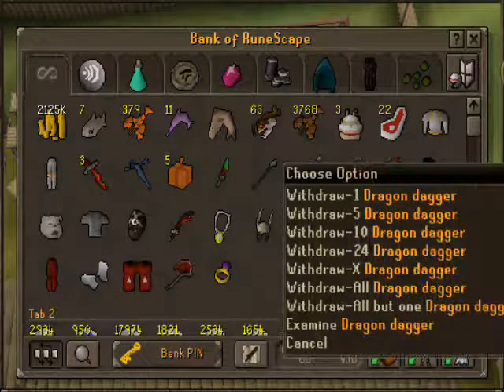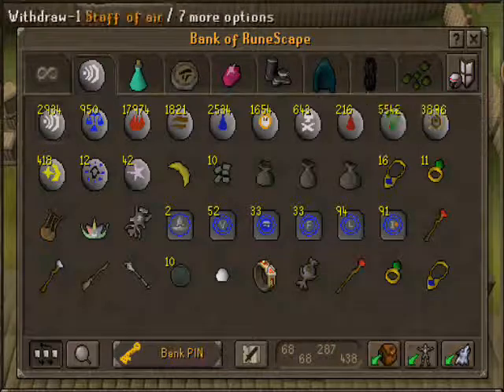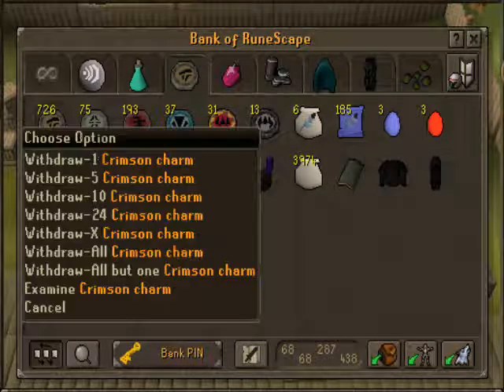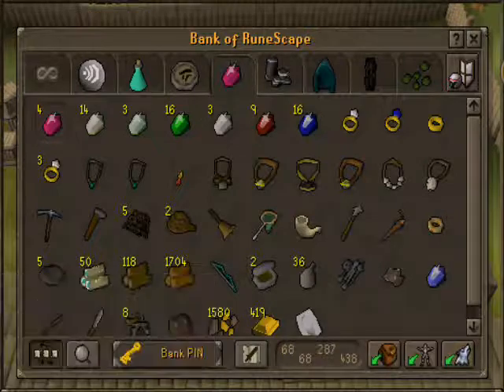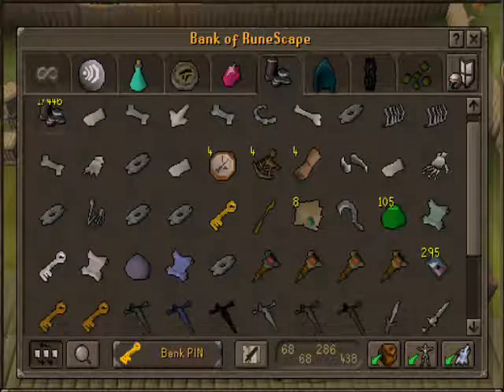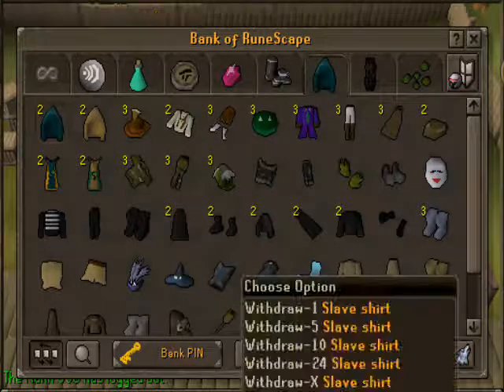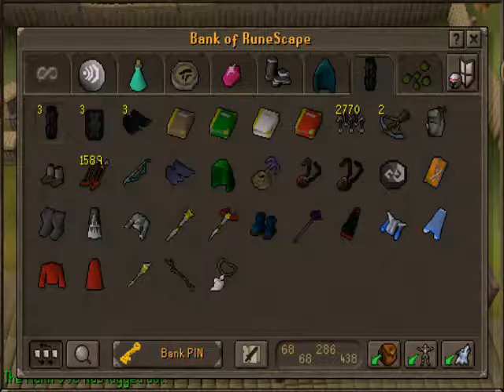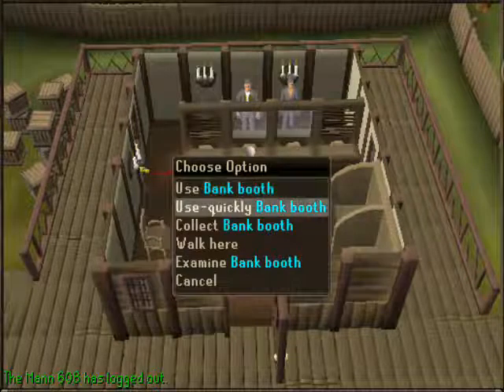runescape bank video 20m commentery